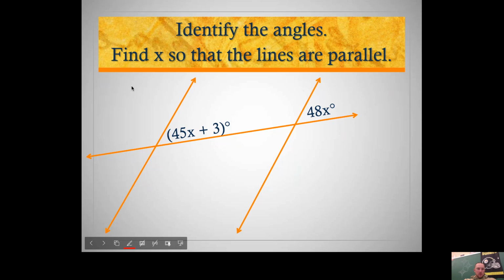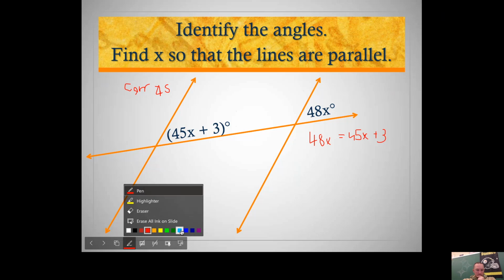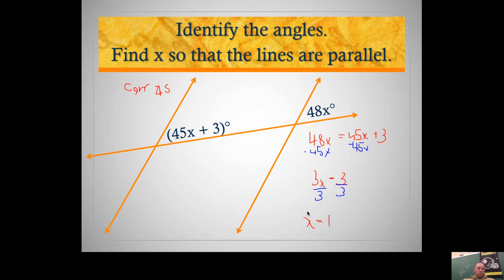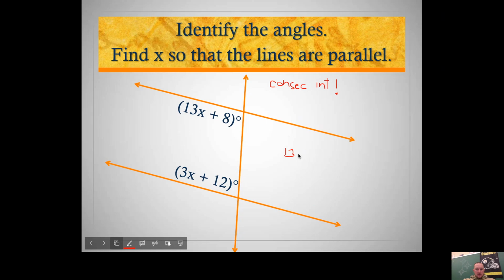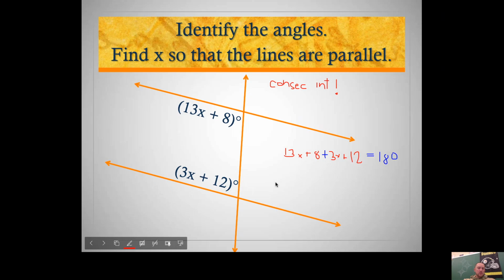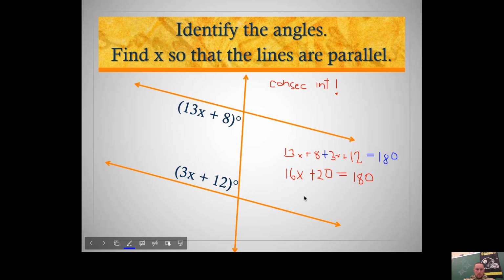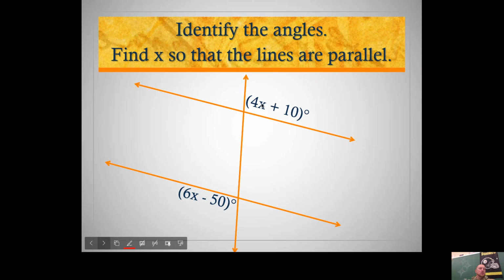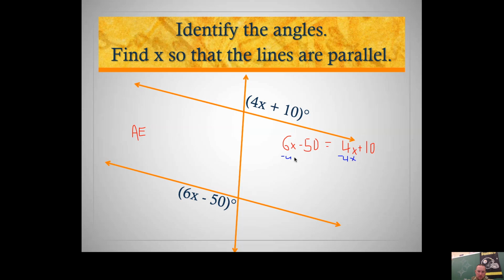Geom4.4.2 Proving Lines Parallel